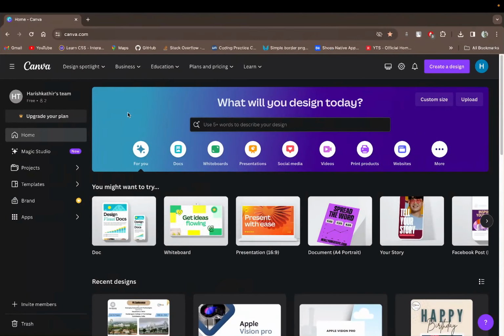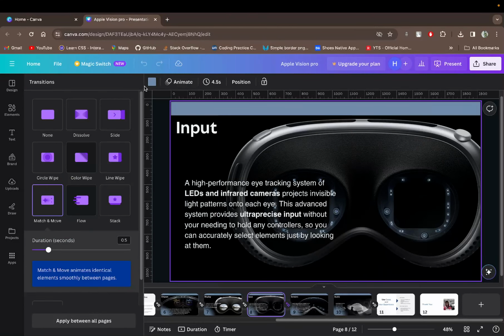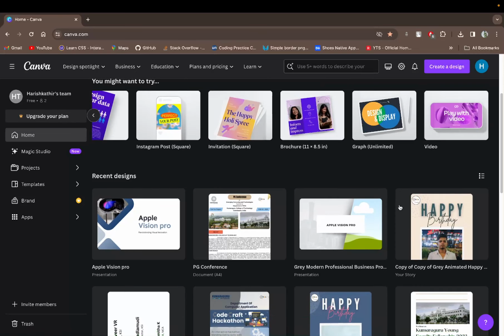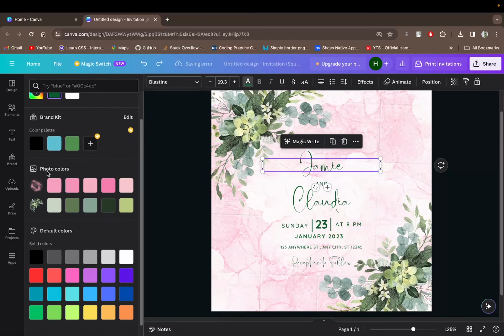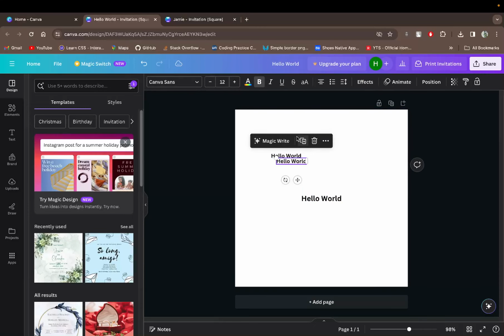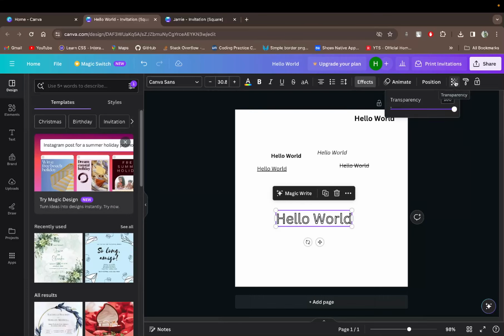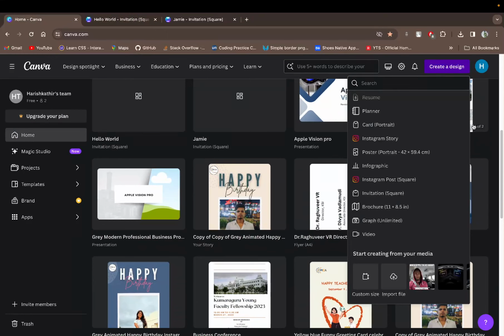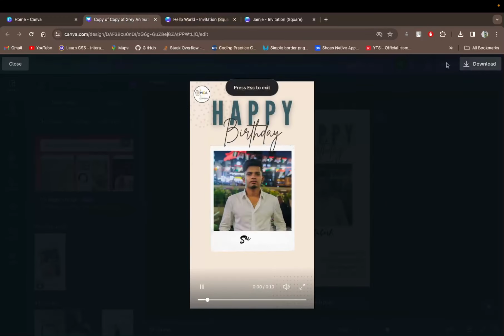A Comprehensive Guide to Using Canva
Unlock the full potential of your creativity with our comprehensive guide to using Canva! Whether you're a beginner or an experienced designer, this video will walk you through everything you need to know to create stunning designs effortlessly. Learn tips and tricks for maximizing Canva's features, explore advanced techniques, and discover how to make your projects stand out.